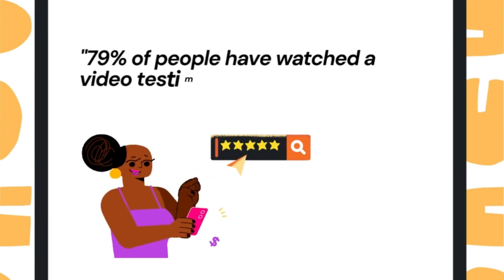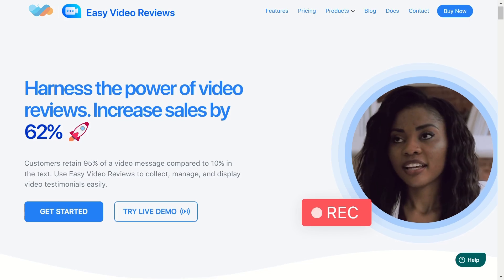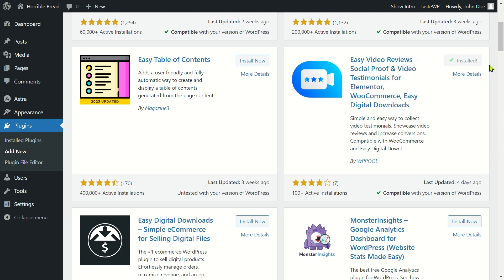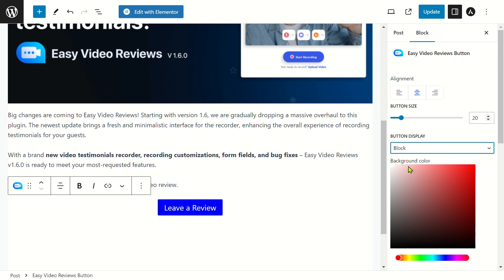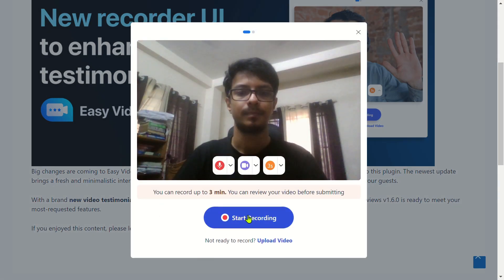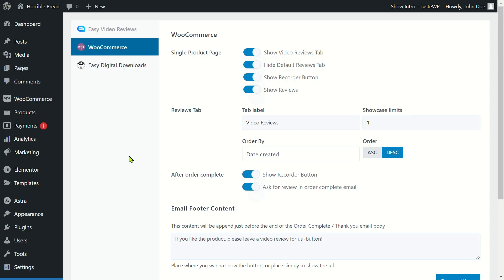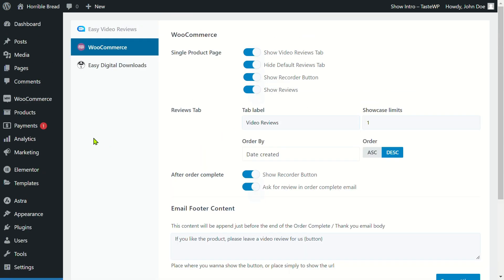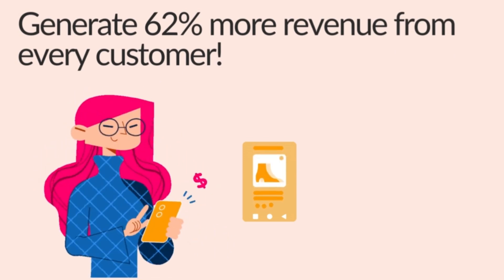How to collect video testimonials with Easy Video Reviews | Social proof plugin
In this video, We will show you how to collect video testimonials from customers using Easy Video Reviews. Easy Video Reviews is the best video review plugin for WordPress, fully compatible with WooCommerce and Easy Digital Downloads plugins.

Your customers can record and send video testimonials in WordPress right from their browser, and you can manage and showcase them anywhere on your WordPress website.

🎁 Free features:
✅ Easy setup wizard.
✅ Modern recorder UI.
✅ Record video from any device.
✅Video preview.
✅ Elementor widget.
✅ Gutenberg block.
✅ Manage everything from one place.
✅ Embed video with shortcode.
✅ Super responsive.
✅ Collect testimonials from anywhere.
✅ Import & Export settings.

💰 PRO Features:
🔥 Easy Digital Downloads integration.
🔥 WooCommerce integration.
🔥 Upload pre-recorded videos
🔥 Custom form to collect leads.
🔥 Custom style.
🔥 Custom translation.
🔥 Social share.
🔥 Embed video anywhere.

Use Easy Video Reviews and start collecting video reviews in seconds!